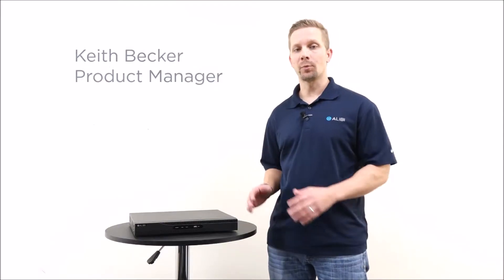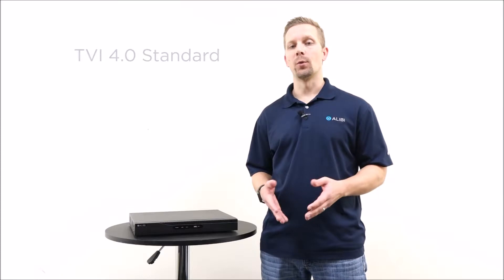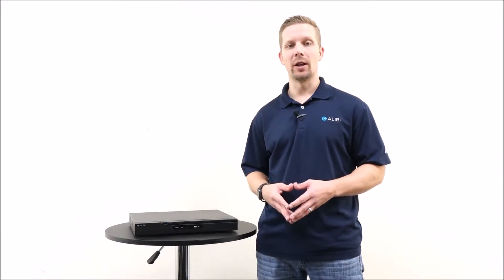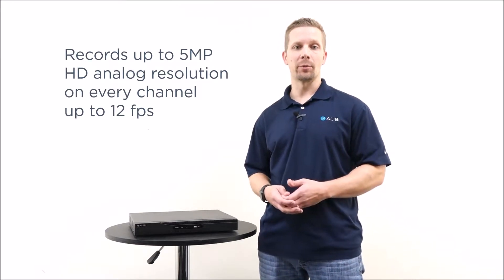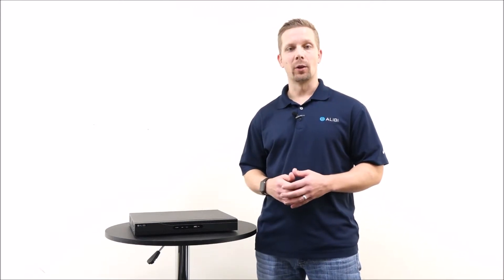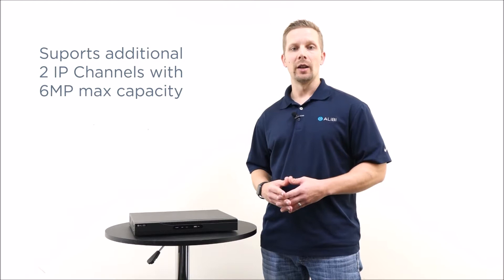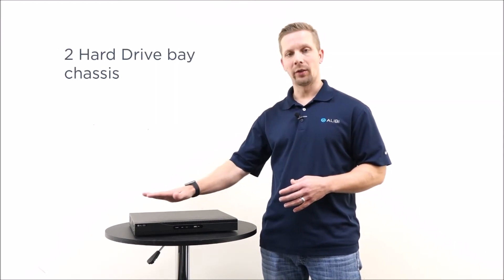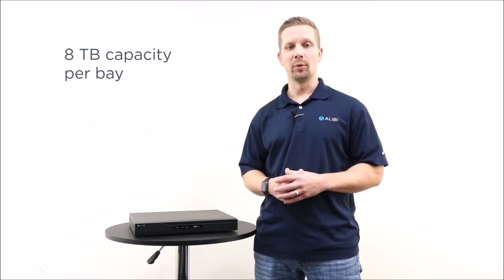Alibi 4100 Series QVR HD-TVI 4.0 Video Recorder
The Alibi 4100 Series QVR is the first Alibi HD recorder to offer the TVI 4.0 standard. In a 4, 8, or 16-channel configuration, it can record up to 5.0 megapixel HD analog resolution on every channel, at up to 12 FPS.